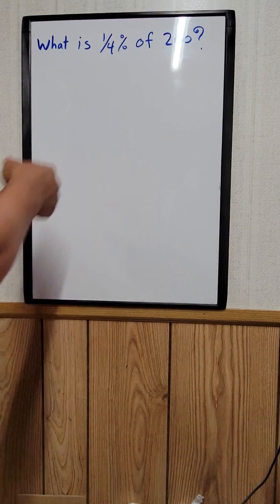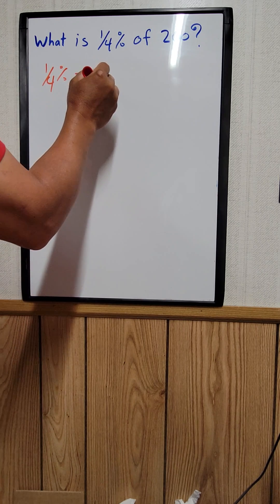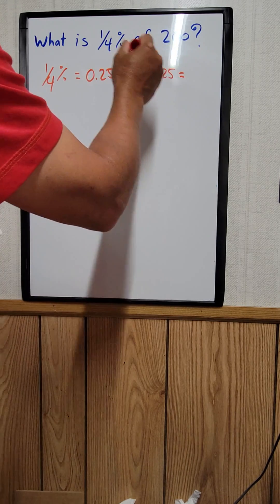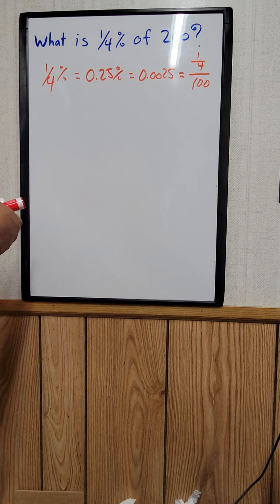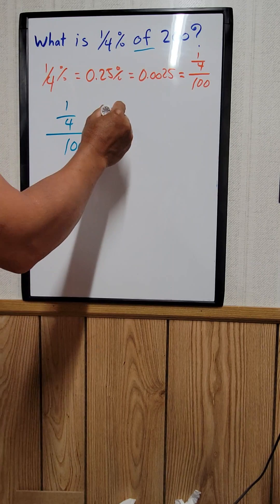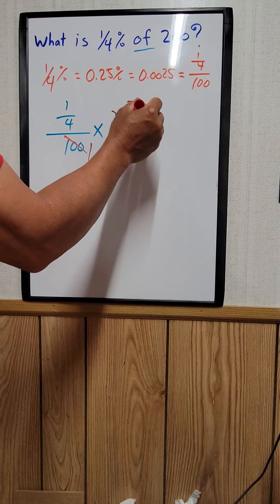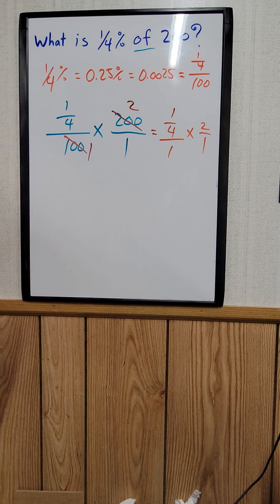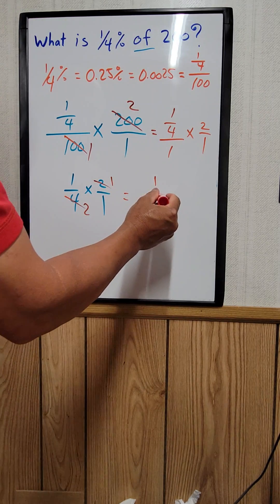What Is 1/4% Of 200?